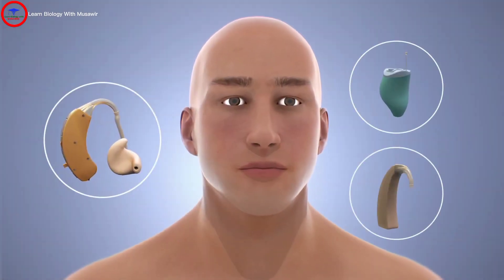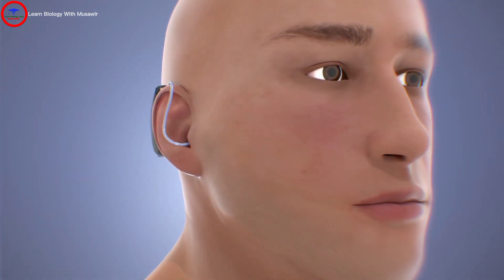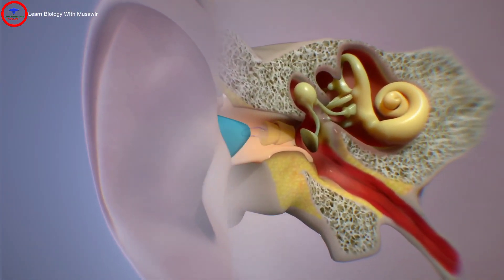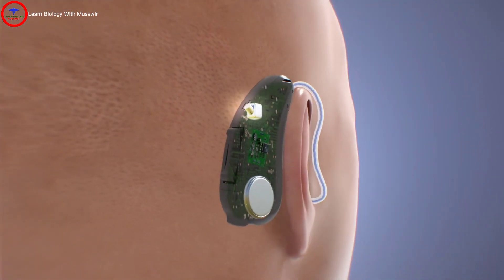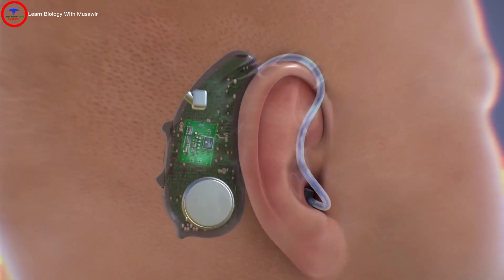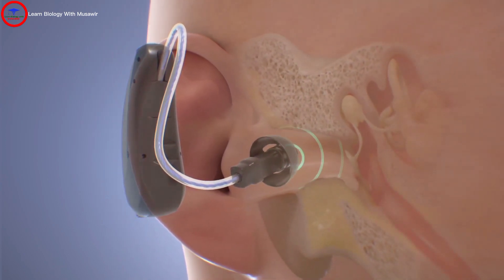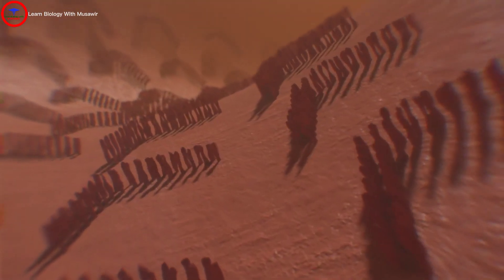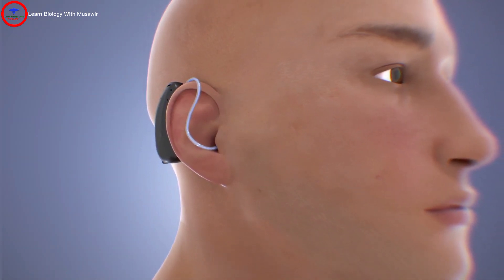Hearing aids, styles and work ? improve your hearing loss ..!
How hearing aids work
All hearing aids use the same basic parts to carry sounds from the environment into your ear and make them louder. Most hearing aids are digital, and all are powered with a traditional hearing aid battery or a rechargeable battery.

Small microphones collect sounds from the environment. A computer chip with an amplifier converts the incoming sound into digital code. It analyzes and adjusts the sound based on your hearing loss, listening needs and the level of the sounds around you. The amplified signals are then converted back into sound waves and delivered to your ears through speakers, sometimes called receivers.

Hearing aid styles
Hearing aids vary a great deal in price, size, special features and the way they're placed in your ear.

The following are common hearing aid styles, beginning with the smallest, least visible in the ear. Hearing aid designers keep making smaller hearing aids to meet the demand for a hearing aid that is not very noticeable. But the smaller aids may not have the power to give you the improved hearing you may expect.

Completely in the canal (CIC) or mini CIC
A completely-in-the-canal hearing aid is molded to fit inside your ear canal. It improves mild to moderate hearing loss in adults.

A completely-in-the-canal hearing aid:

Is the smallest and least visible type
Is less likely to pick up wind noise
Uses very small batteries, which have shorter life and can be difficult to handle
Often doesn't include extra features, such as volume control or a directional microphone
Is susceptible to earwax clogging the speaker
In the canal
An in-the-canal (ITC) hearing aid is custom molded and fits partly in the ear canal. This style can improve mild to moderate hearing loss in adults.

An in-the-canal hearing aid:

Is less visible in the ear than larger styles
Includes features that won't fit on completely-in-the-canal aids, but may be difficult to adjust due to its small size
In the ear
An in-the-ear (ITE) hearing aid is custom made in two styles — one that fills most of the bowl-shaped area of your outer ear (full shell) and one that fills only the lower part (half shell). Both are helpful for people with mild to severe hearing loss and are available with directional microphones (two microphones for better hearing in noise).

An in-the-ear hearing aid:

Includes features that don't fit on smaller style hearing aids, such as a volume control
May be easier to handle
Uses a larger battery for longer battery life, with several options for rechargeable batteries
May pick up more wind noise than do smaller devices
Is more visible in the ear than smaller devices
Behind the ear
A behind-the-ear (BTE) hearing aid hooks over the top of your ear and rests behind the ear. A tube connects the hearing aid to a custom earpiece called an ear mold that fits in your ear canal. This type is appropriate for people of all ages and those with almost any type of hearing loss.

A behind-the-ear hearing aid:

Traditionally has been the largest type of hearing aid, though some newer mini designs are streamlined and barely visible
Has directional microphones
Is capable of more amplification than are other styles
May pick up more wind noise than do other styles
May be available with a rechargeable battery